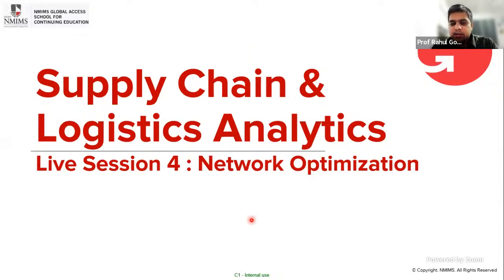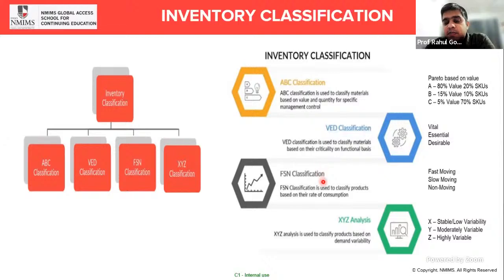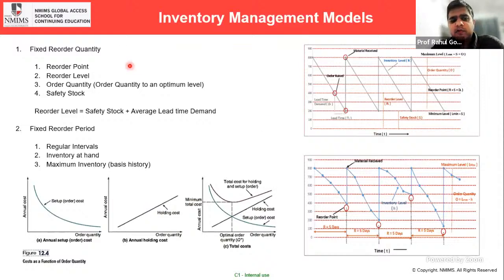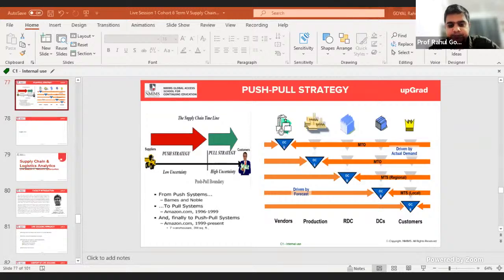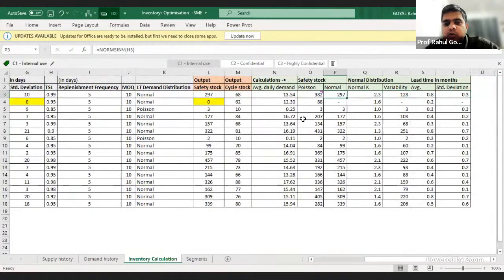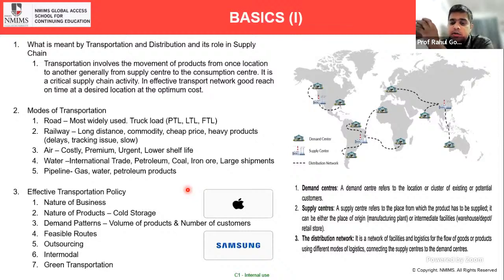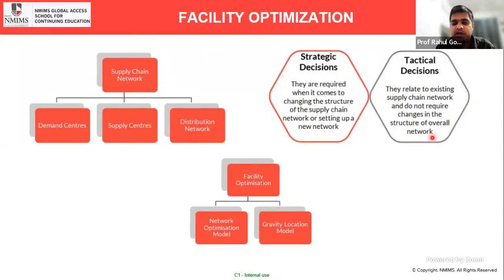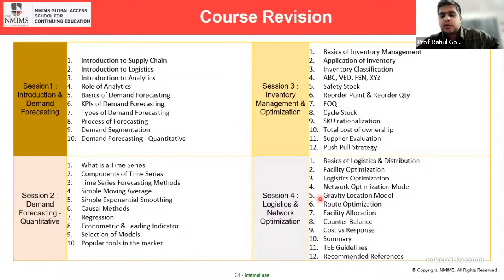Supply Chain & Logistics Analytics - C6 | LS 4